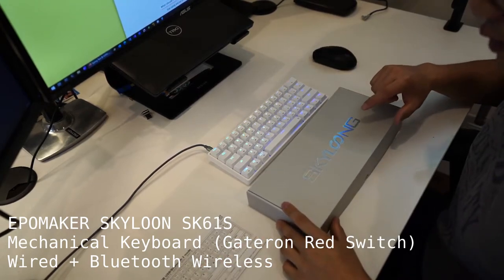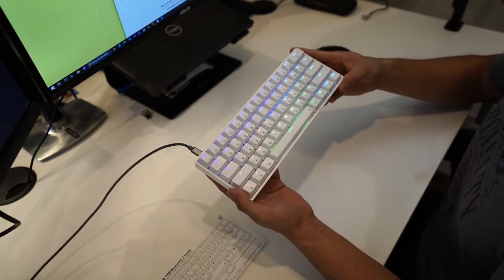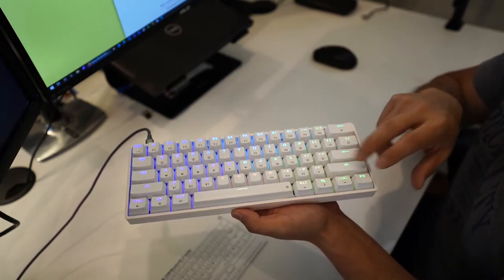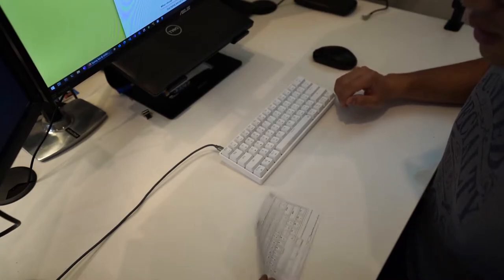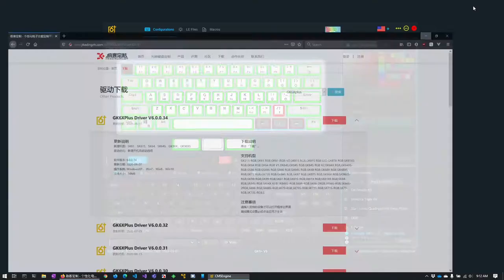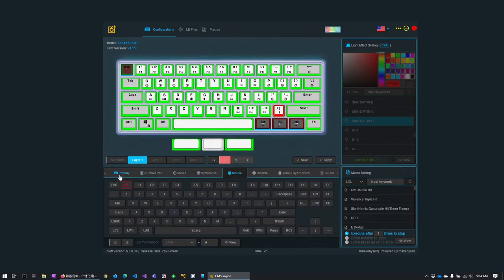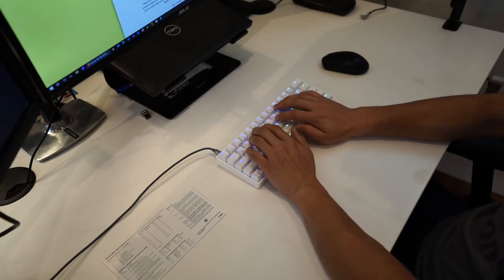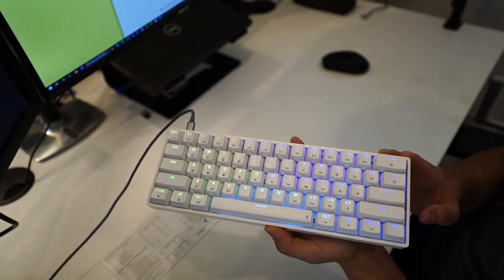Mechanical Keyboard Review: EPOMAKER SKYLOONG SK61S Gateron Red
A review of t he EPOMAKER SKYLOONG SK61S